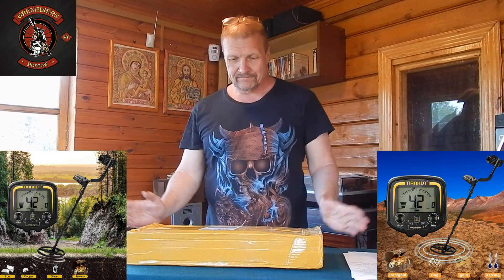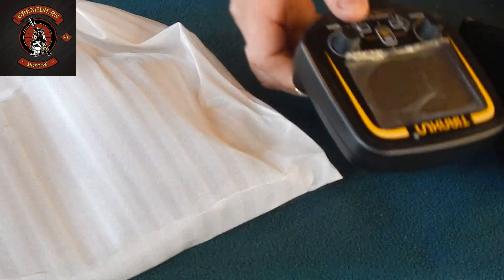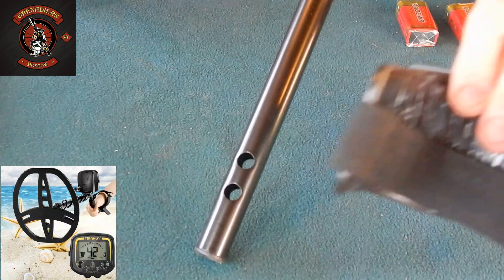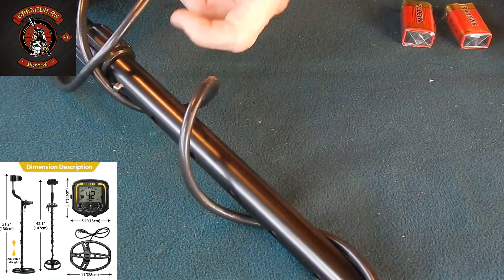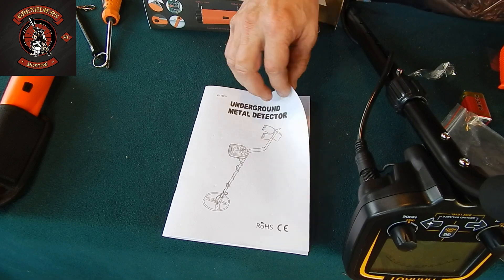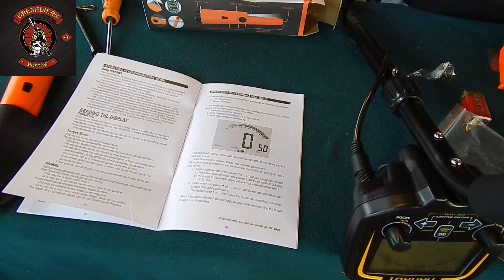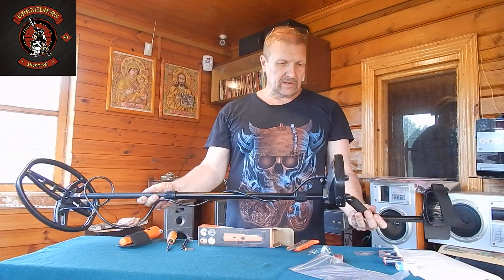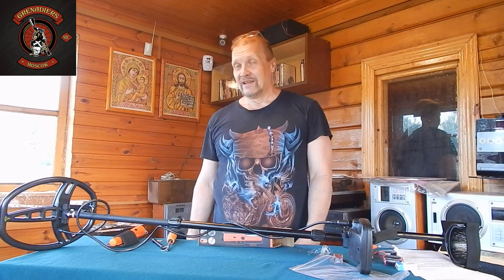31 05 2024 Распаковка и обзор металлоискателя ТХ 850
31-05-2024 Распаковка и обзор металлоискателя ТХ-850

Фильм произведен, записан и смонтирован Игнатовым А.И. (Ignatow Corp.1988-2024, мотоклуб GRENADIERS MC) фотоаппарат Nikon COOLPIX L820.

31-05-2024 Распаковка и обзор металлоискателя ТХ-850

МеталлоискательМеталлоискатель TX850

Описание
Металлоискатель TX-850 является уникальным среди кладоискателей металлодетектором, благодаря сочетанию высокой чувствительности к маленьким целям и универсальности.
Блок управления имеет сложную систему балансировки грунта, раздельный контроль усиления и порога сигнала, и уникальную систему контроля дискриминации.
Функции металлоискателя: Функция Исключение - cсылка на «исключаемый» металл означает, что детектор не будет издавать звуковой сигнал или освещать индикатор, когда указанный объект проходит через поле обнаружения поисковой катушки. Дискриминация - когда детектор испускает разные тона для разных типов металлов.
Pinpoint - определение точного местоположения объекта. Балансировка грунта - это способность детектора игнорировать или «видеть сквозь» природные минералы Земли и воспроизводить звук только при обнаружении металлического предмета.
Цифровой идентификатор цели со шкалой от 0 до 100 для точной идентификации цели в режиме дискриминации.
Технические характеристики:
Цвет черный.
Регулируемая длина шатнги от 106 до 132 см.
Питание 9ВЧастота 19 кГц.
Режимы индикации: ЖК-дисплей и звуковой индикатор.
Вес прибора: 1,4 кг.
Разъем для наушников, регулировка чувствительности.
Баланс грунта.
Срок службы батареи до 15 часов.
Комплектация : Металлоискатель TX-850 - 1 шт.
Верхняя, нижняя, средняя штанга - 1х1х1 шт. Комплект крепления катушки - 1 шт. Фирменная коробка - 1 шт.тх-850, тх 850, tx-850, tx 850
Характеристики
Добавить к сравнению
Габариты и вес
Размер катушки (ширина х длина), мм
220x280
Основные
Назначение металлоискателя
Грунтовой
Макс. глубина обнаружения, см
150
Глубина обнаружения монет, см
30
Тип катушки
Double-D (DD)
Катушки DD-типа имеют высокую чувствительность и в среде с повышенной минерализацией сохраняют глубину обнаружения. Катушки концентрического типа генерируют симметричное магнитное поле, что обеспечивает точную локализацию. Монокатушки дают хорошее качество поиска, но сложны в отстройке от грунта. Компактные металлоискатели без катушки используются при небольших поисковых работах и для досмотров. Приборы с катушками Turbo-D универсальны и обладают достаточно высоким разделением.
Форма катушки
Эллиптическая
Круглые катушки отличаются хорошими рабочими характеристиками и высокой результативностью обнаружения. Катушки в форме эллипса маневренны, лучше, чем круглые, разделяют близко расположенные друг к другу цели и точнее в режиме pin-point. Прямоугольные катушки чаще всего используются в металлоискателях с импульсной технологией PI. «Бабочка» – это два эллиптических контура, объединенные в одном корпусе. Такие катушки глубоко сканируют грунт, но менее чувствительны к небольшим объектам.